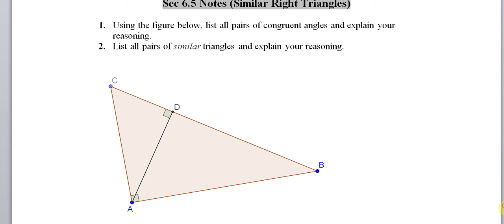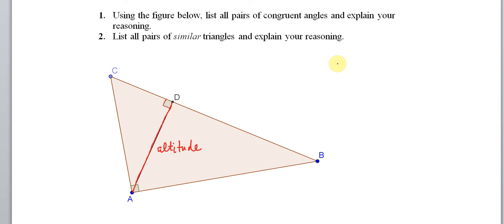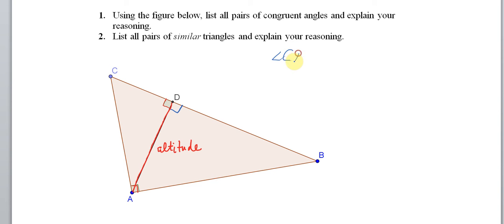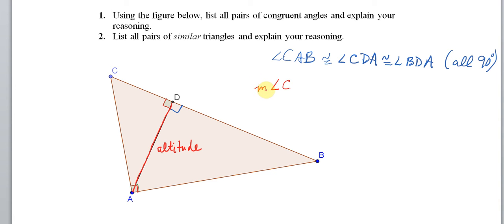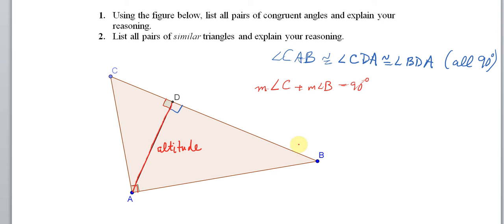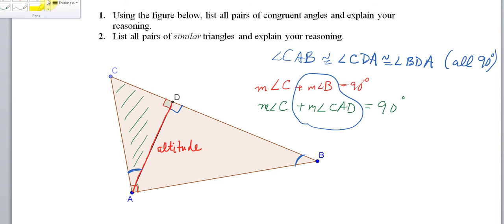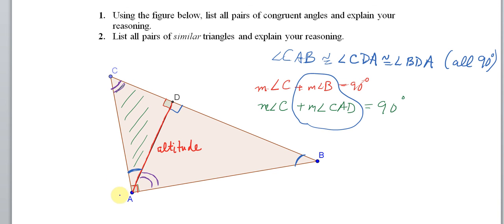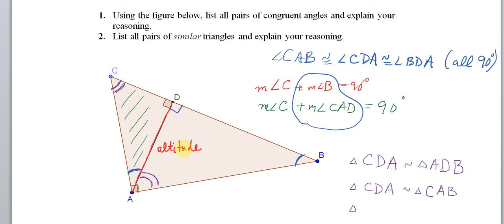Similar Right Triangles Introduction